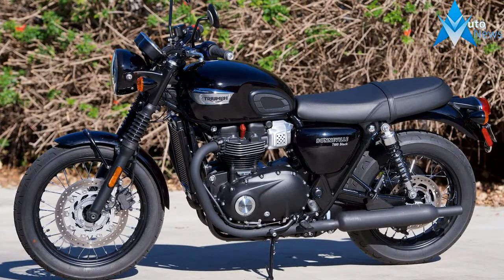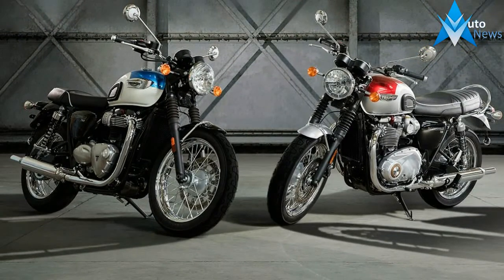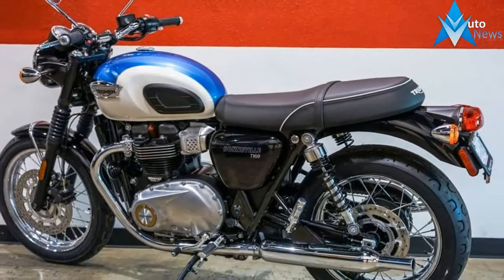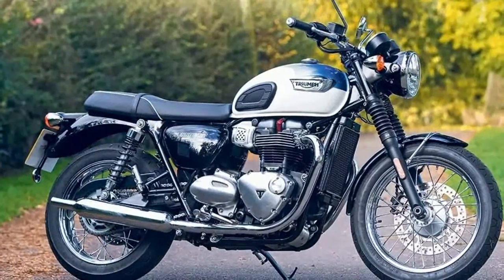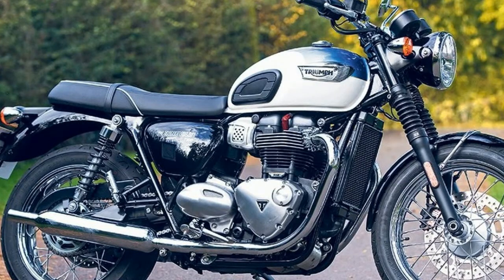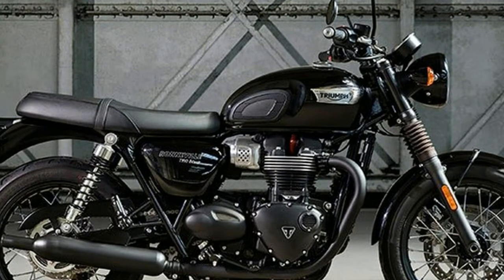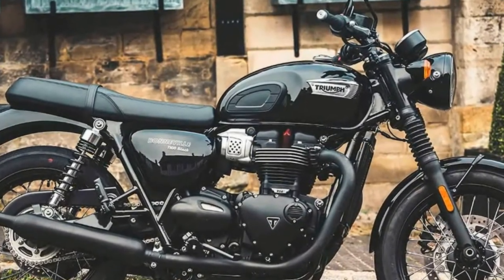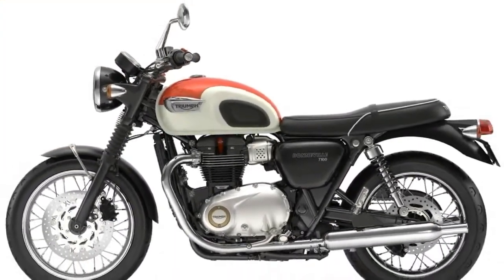WOW AMAZING !!! 2017 Triumph Bonneville T100 Price & Spec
WOW AMAZING !!! 2017 Triumph Bonneville T100 Price & Spec - At its heart, however, the Bonneville T100 Black is about image and accessibility. Triumph is an aspirational brand, and many hopeful riders look to Triumph as a destination for their passion for motorcycles. Rather than being restricted to the fire-breathing triples, a cruiser, or a big twin, the T100 Black makes entry possible, as well as highly desirable.

$10,300